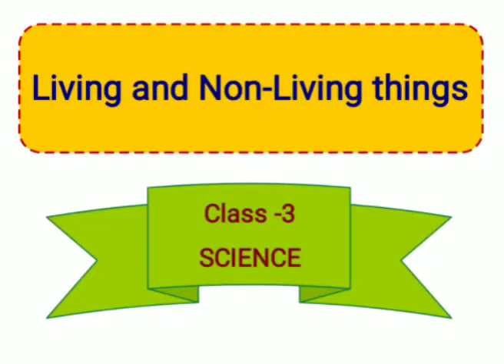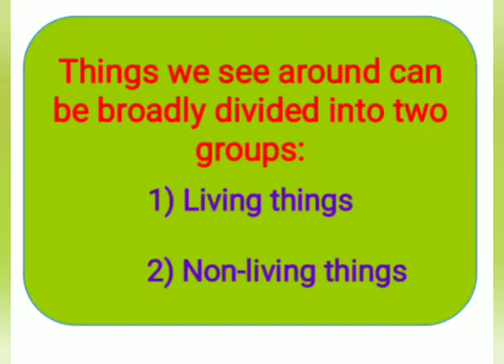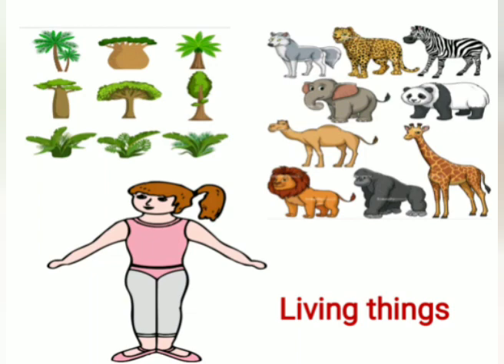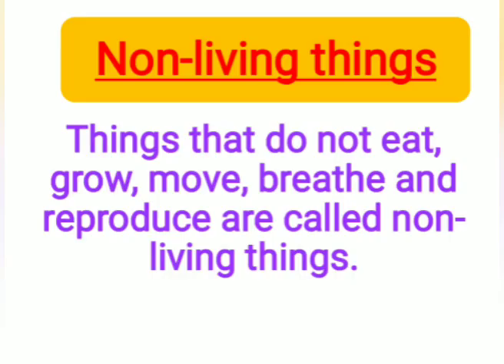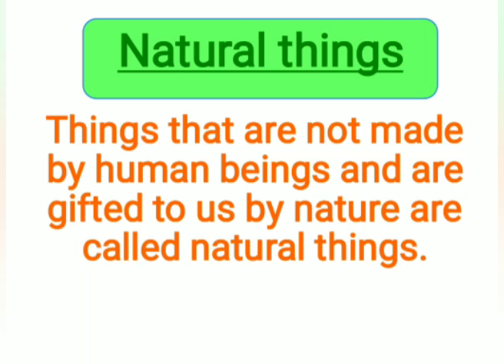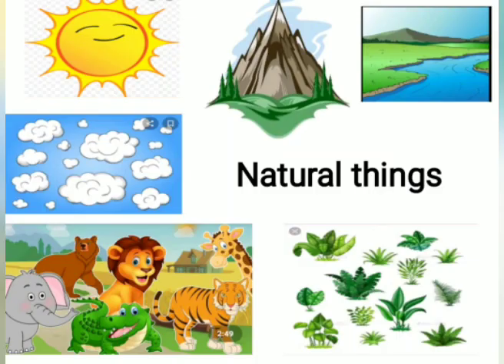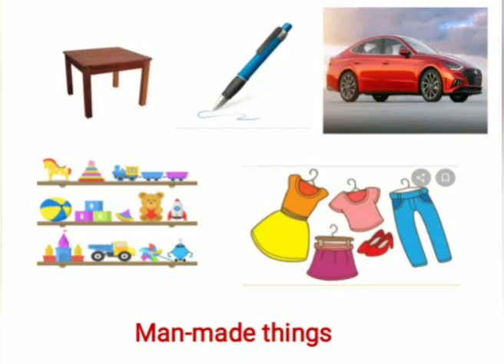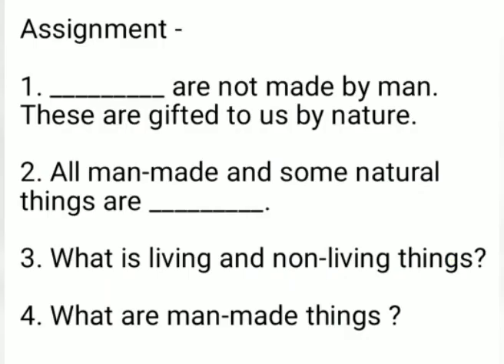Living and non-living thing (class 3) part 1